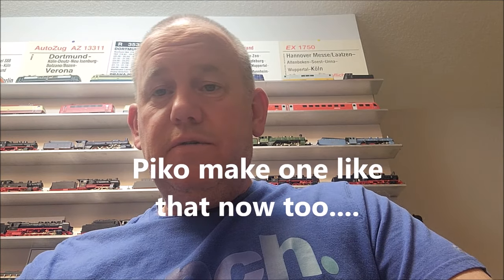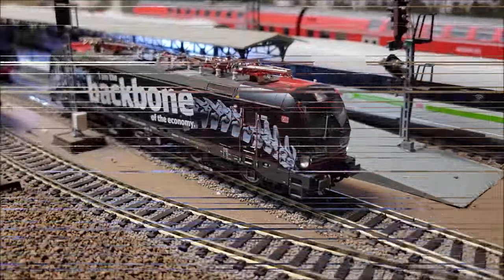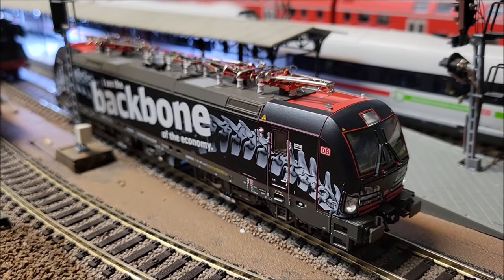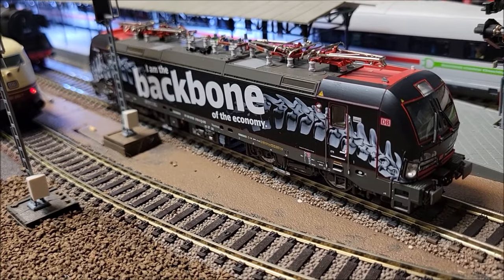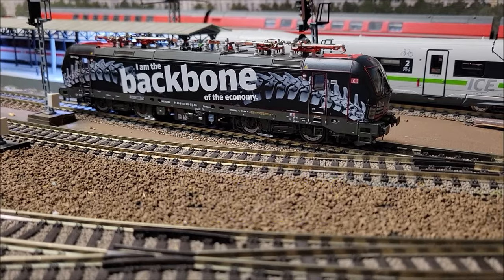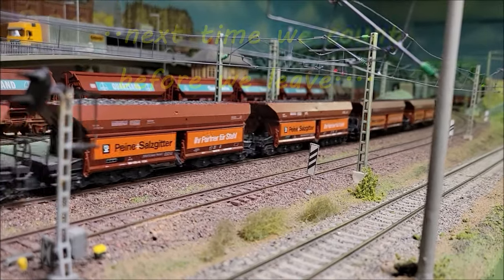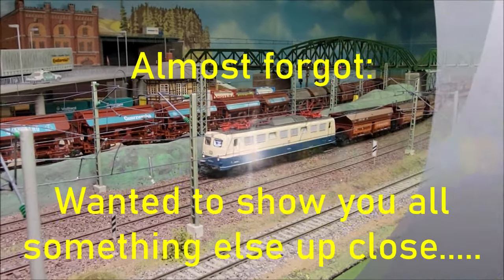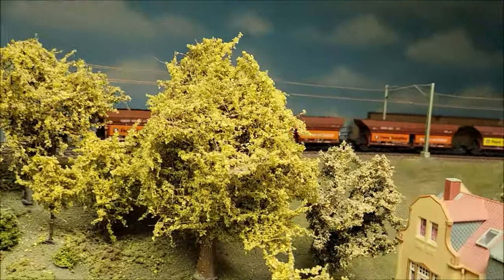Roco E193 Backbone Vectron and visit at Hans with ore hopper freight train Modellbahn Fahrvideo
A review of the Roco 70316 Vectron and it's functions and lots of hopper cars snaking along Hans's layout.